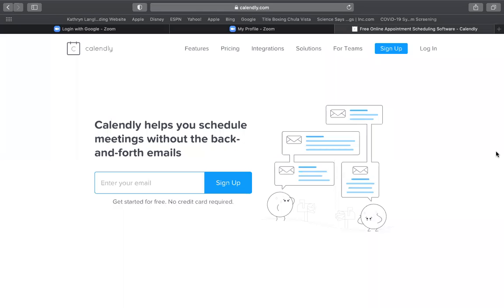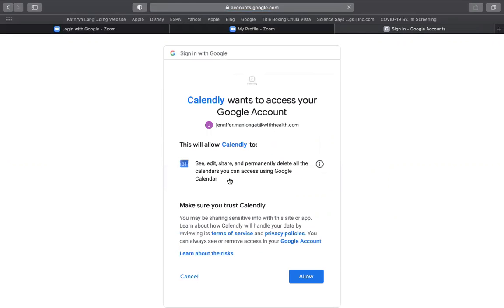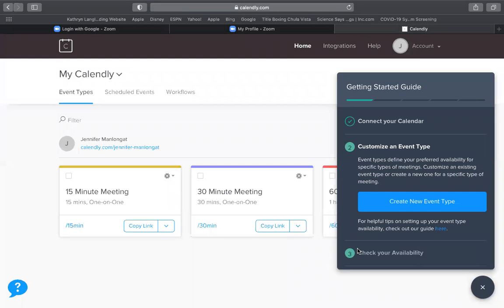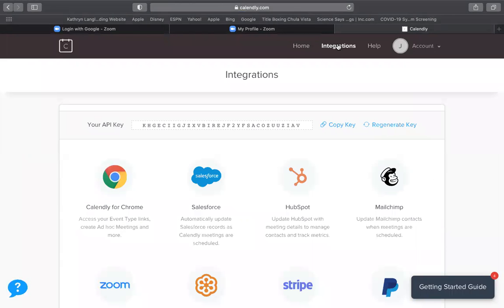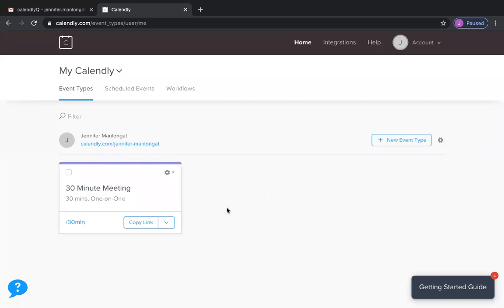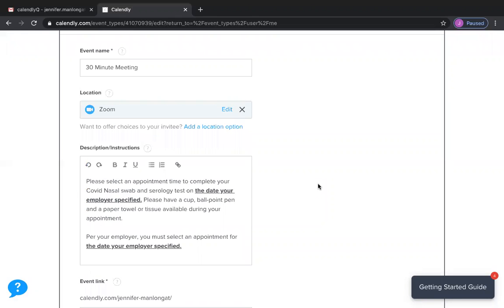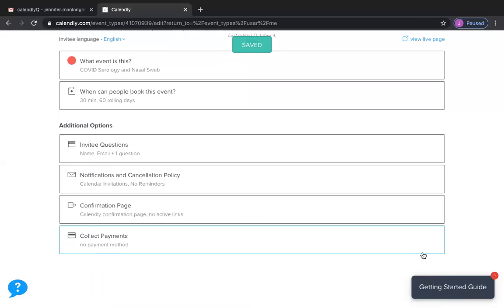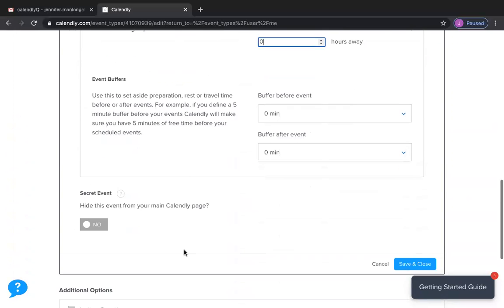WithHealth Calendly Tutorial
Tutorial video on how to set up Calendly for WithHealth